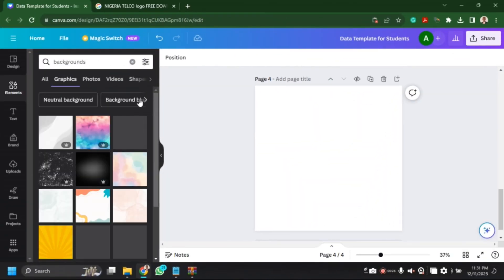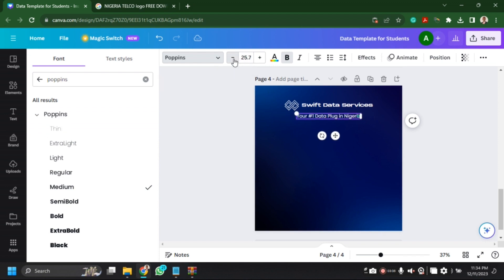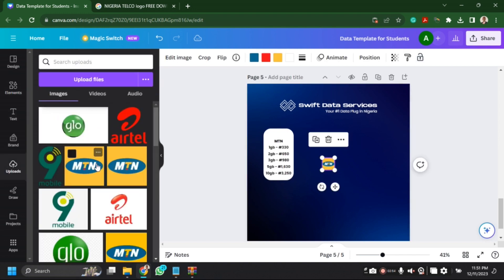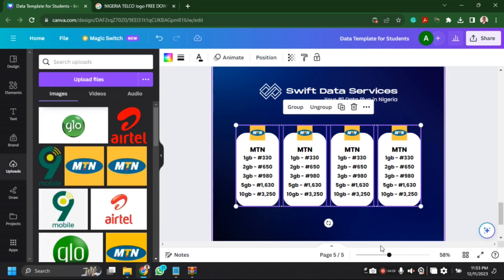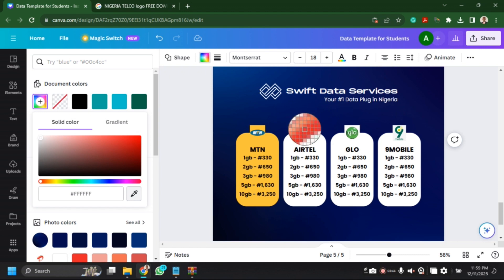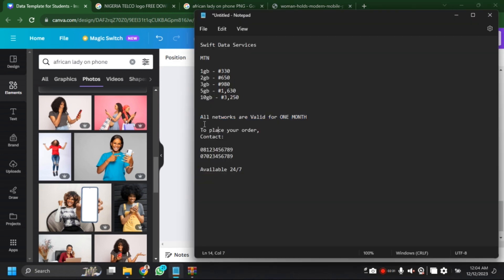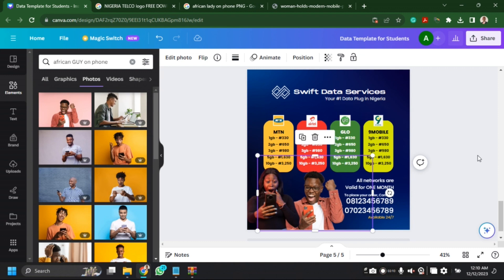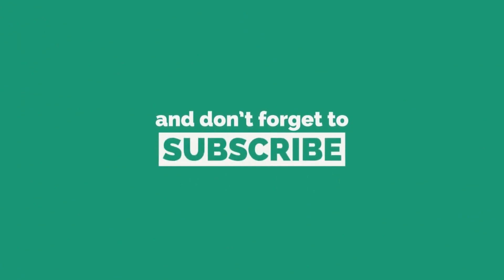How to Design a Simple Flyer for your VTU Business on Canva Desktop | Canva Design Tutorial 2024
Welcome to our Canva Design Tutorial 2024, your go-to guide for crafting an impactful flyer for your VTU (Virtual Top Up) business right from your desktop! Whether you're a design enthusiast or a beginner, this step-by-step tutorial is designed to meet your needs.

🎨 Design Fundamentals: Dive into the core principles of flyer design to ensure your VTU business stands out.

💻 Canva Desktop Mastery: Learn the ropes of Canva's desktop version, unlocking advanced features for a more robust flyer creation experience.

✏️ Personalization Hacks: Discover tips for customizing your flyer with fonts, colors, and images that resonate with your VTU brand.

💡 Creative Strategies: Explore creative design elements and strategies that make your flyer visually appealing and engaging.

Embark on this creative journey with us and elevate your VTU business to new heights through compelling design.

Ready to revolutionize your VTU business with a standout flyer? Let's dive in together! 🚀🖥️